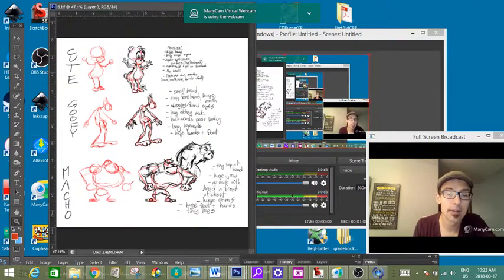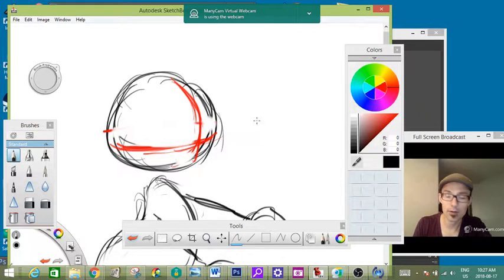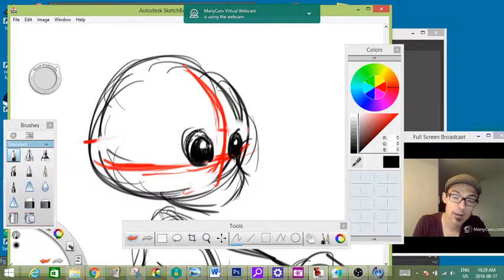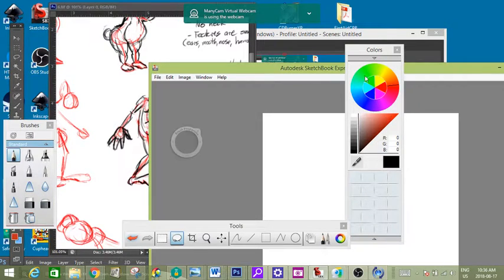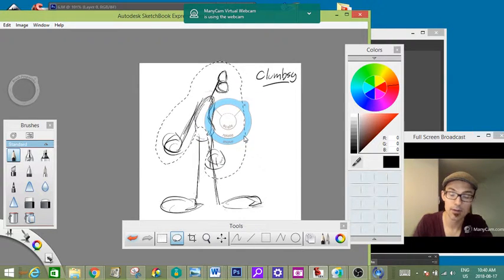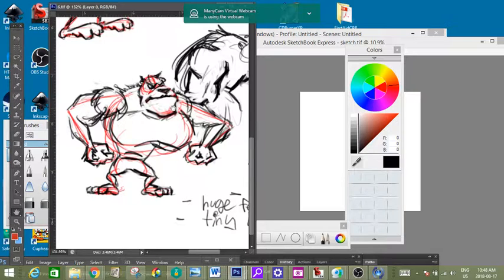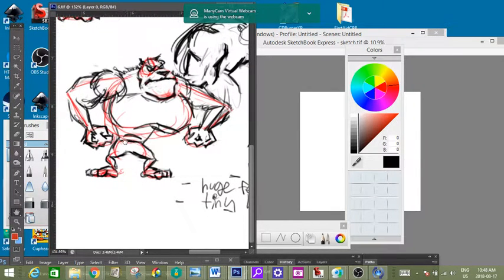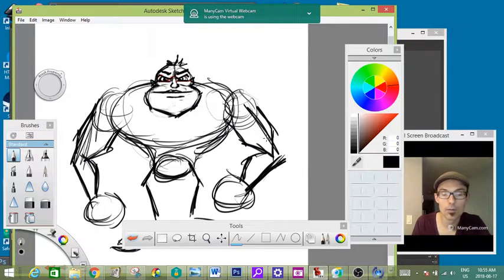Cartooning #4 with Jonathan Farrell (how to exaggerate personality in a cartoon character)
In this fourth video of the 'how to draw cartoons' series by Jonathan Farrell, you will learn how to exaggerate the personality of your character by learning common features of three primary character types: the 'cute' character, the 'goofy' character, and the 'macho' character.

Jonathan Farrell is a Bachelor of Fine art and Bachelor of Education graduate at the University of Saskatchewan and is excited to teach basic drawing and cartooning to a Youtube audience. You can view Jonathan Farrell's portfolio at: jonathanfarrell.com